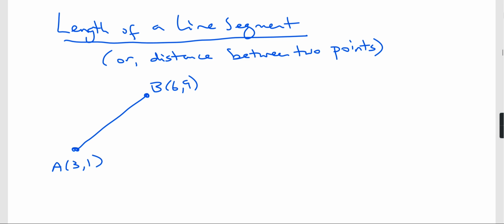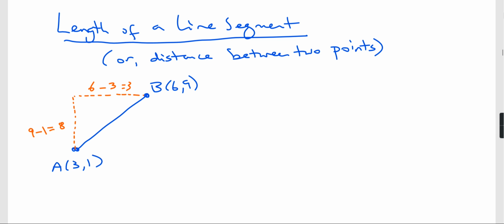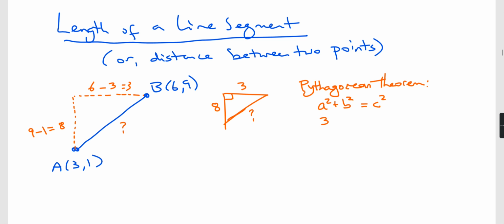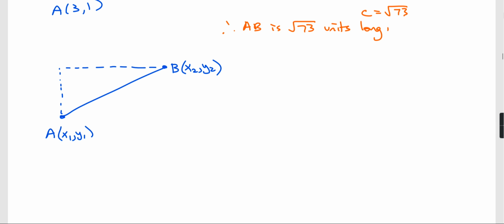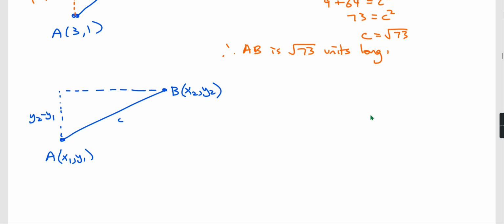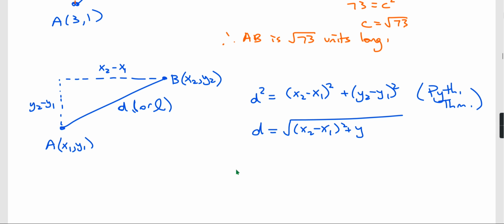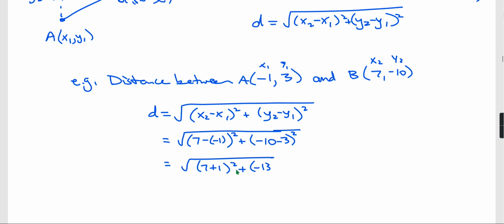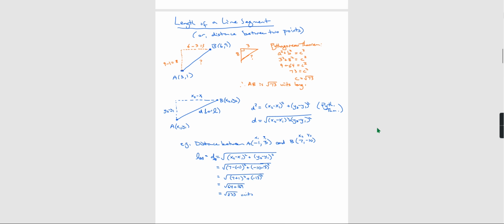Length of line segment Distance between 2 points